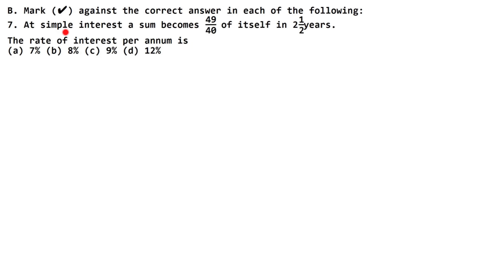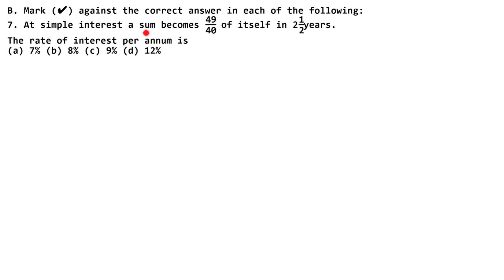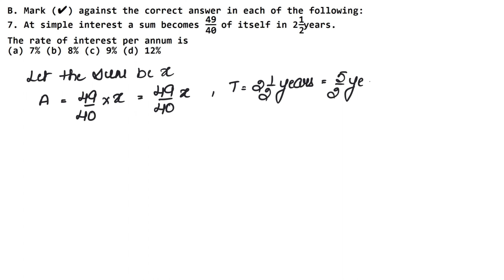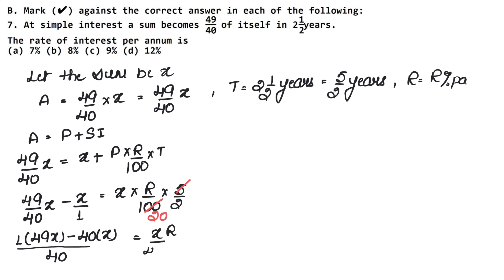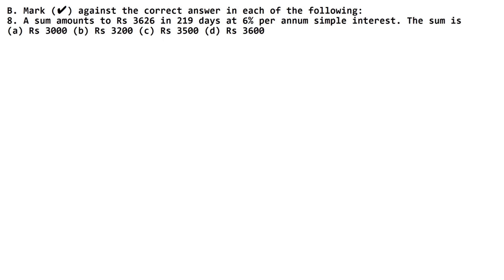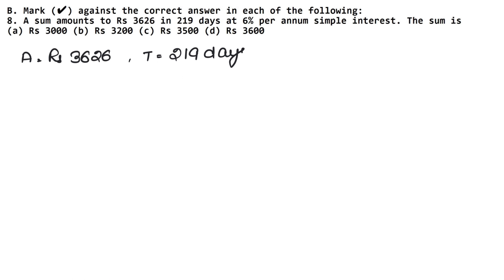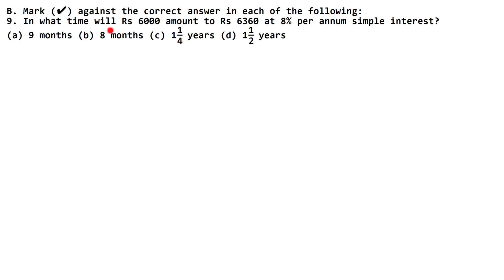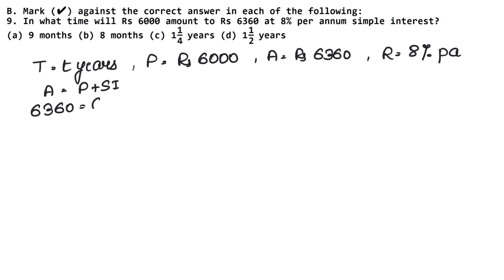Simple Interest | Class 7 Chapter 12 Test Paper 12 Part 3 | RS Aggarwal | Learn Maths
Class 7th NCERT and RS Aggarwal Chapter 12 - " Simple Interest " all exercise step by step solutions links are given below. for solutions of Class 6, Class 7, Class 8, Class 9, Class 10.

Thanks
Learn Maths